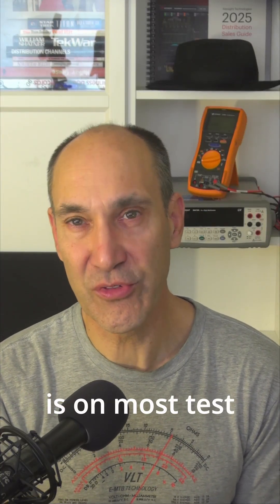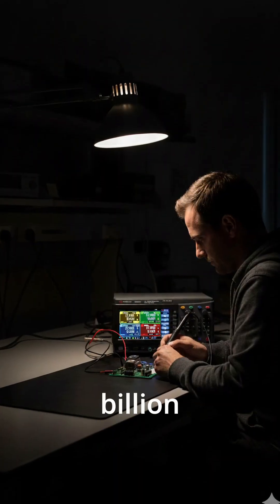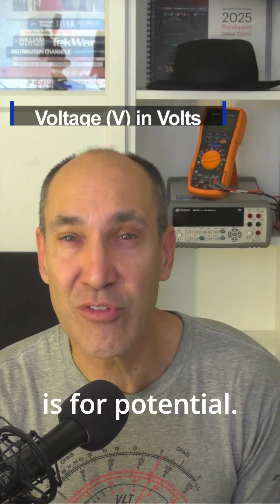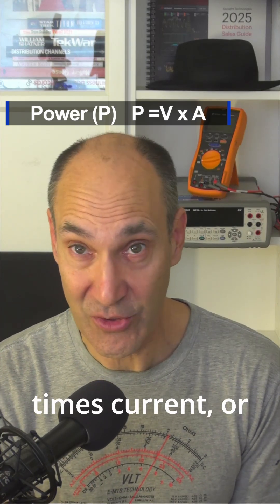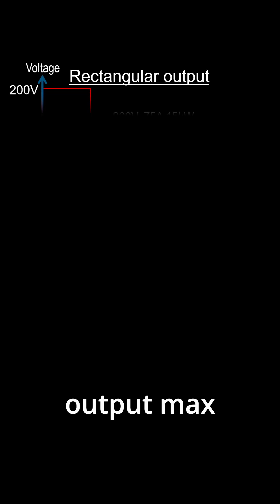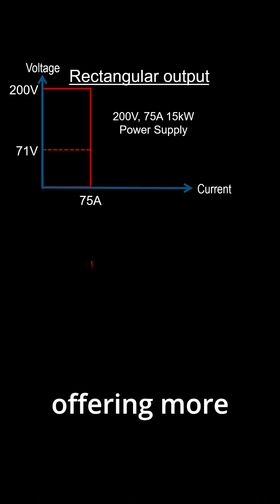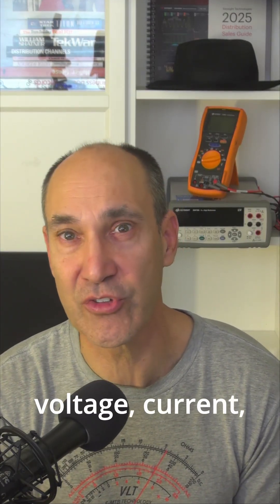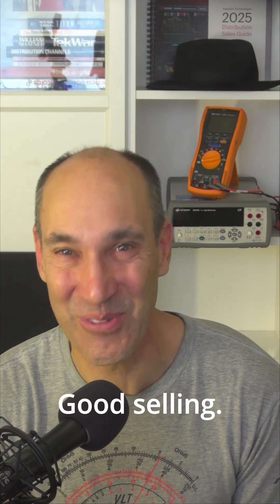Power Supply education: Key Insights October 2025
In advance of new products, learn basic power terms and why asking your customers what voltage, current and power they need in a power supply is so important.

This video is intended for Keysight Distribution sales people.

Check out the Keysight Technologies Power Handbook to learn everything you need to know about Power supplies.